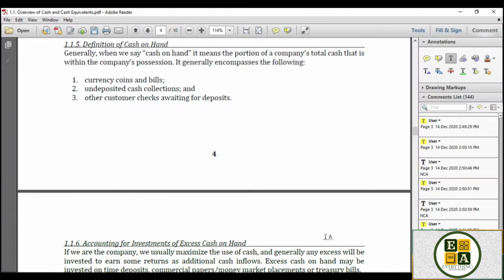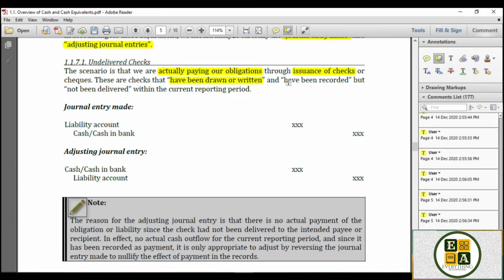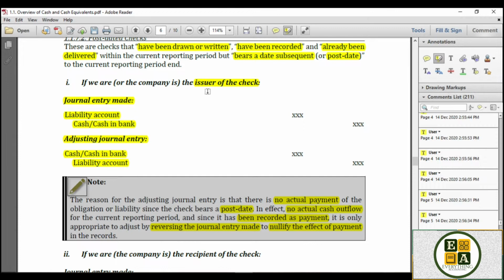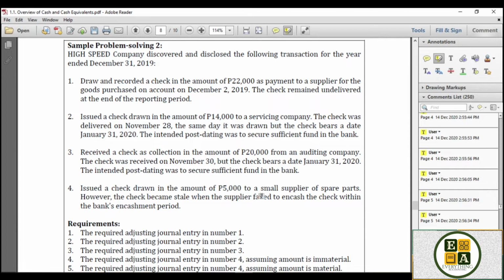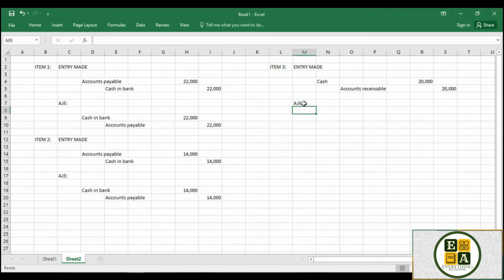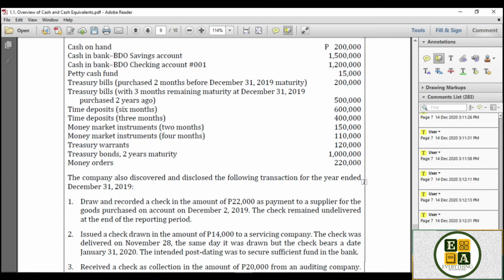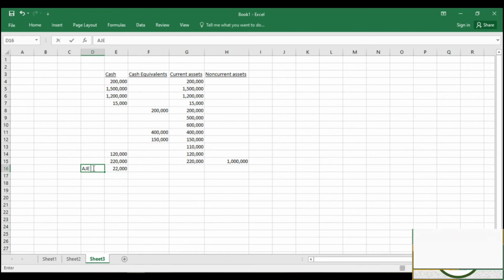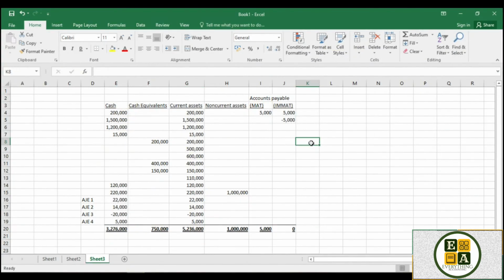Part 2 - Overview of Cash and Cash Equivalents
Part 2 discussion for Overview of Cash and Cash Equivalents which covers accounting for investment of excess cash on hand, undelivered checks, post-dated checks, stale checks, and two sample problem-solving.

Play on Full Screen + HD (720p to 1080p) for the best viewing and learning experience.